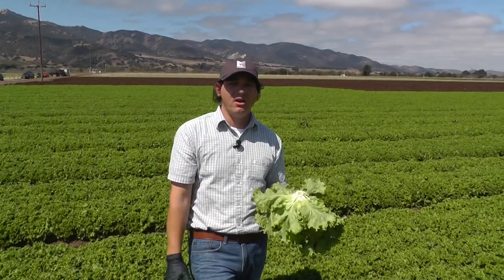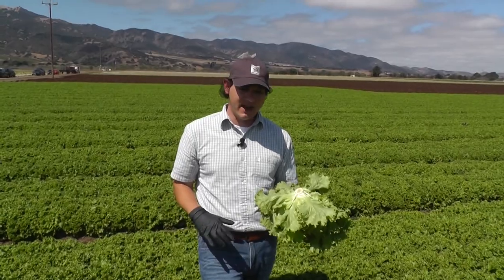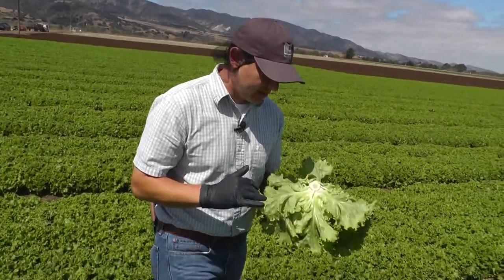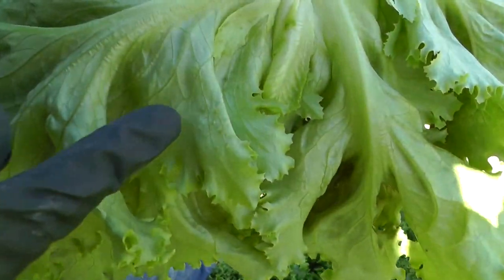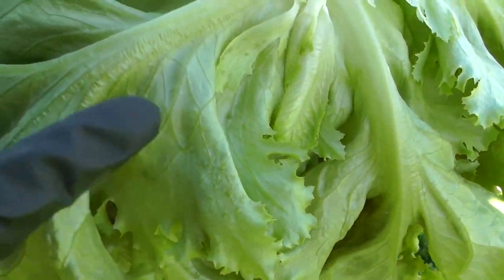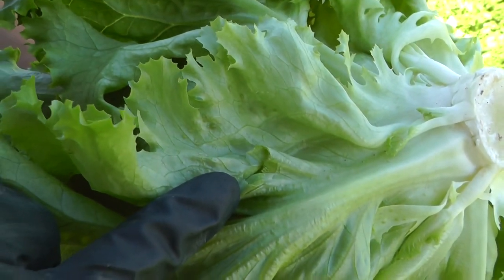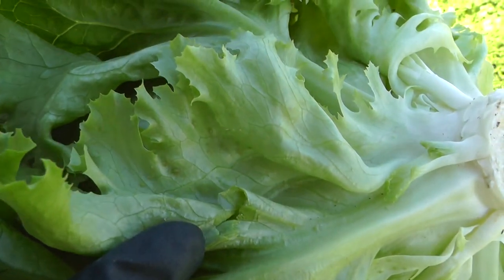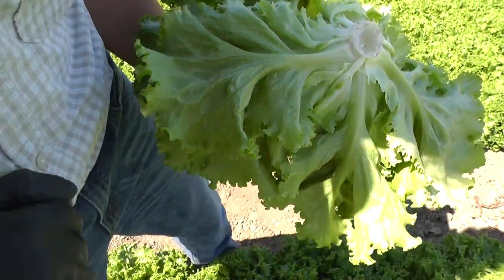Live from the Fields: Aphids. Salinas Valley, CA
A video about persistent insect pressure in iceberg and leaf lettuce fields from California's Salinas Valley. Warm temperatures and high humidity over the past several days have created ideal conditions for aphid populations to flourish. Markon First Crop Green Leaf, Iceberg, and Romaine are limited; Markon Best Available is being substituted as needed. --Quality Assurance Director John Galvez